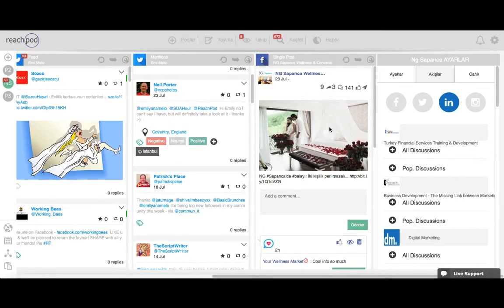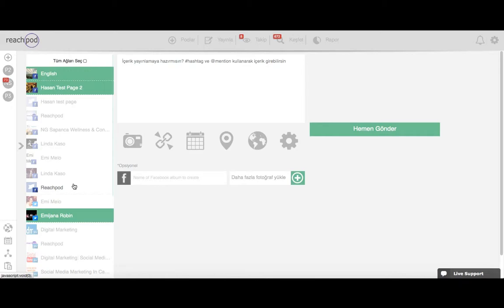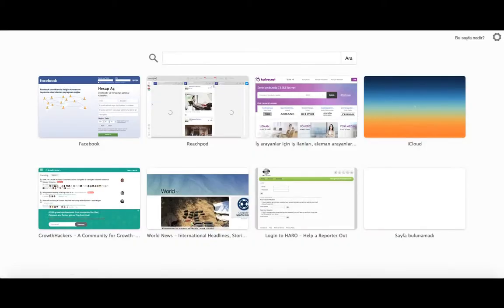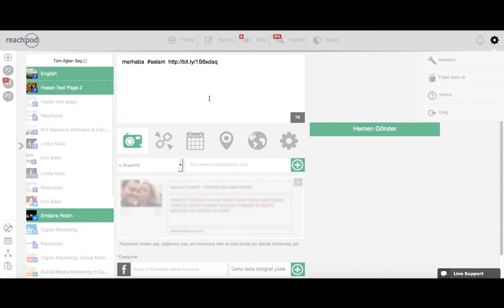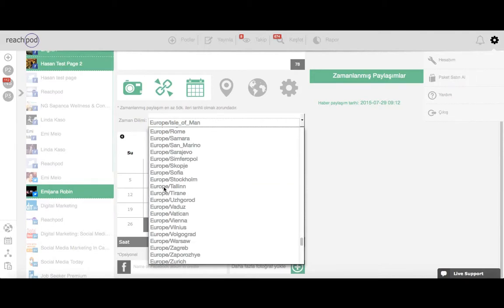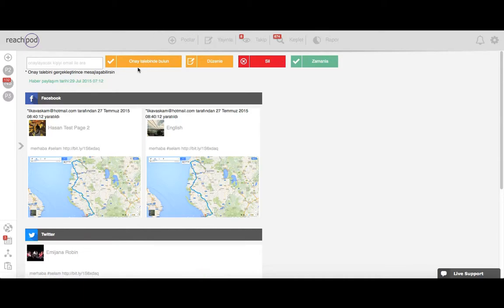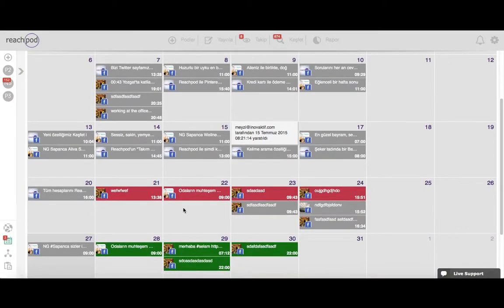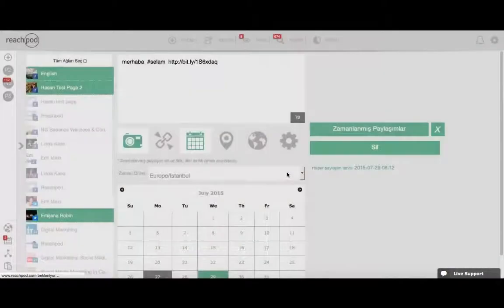Reachpod Training Video - Publishing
Publish multiple posts to a single or multiple pages, groups or accounts at the same time.